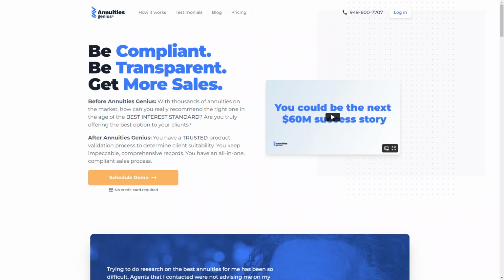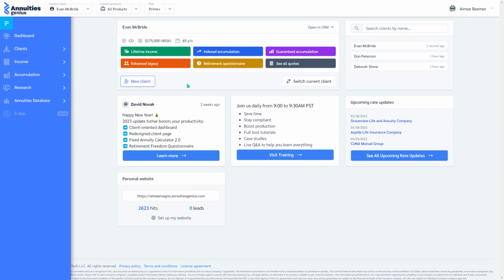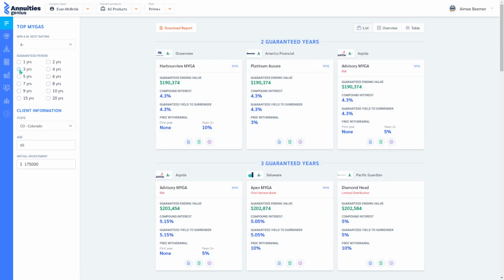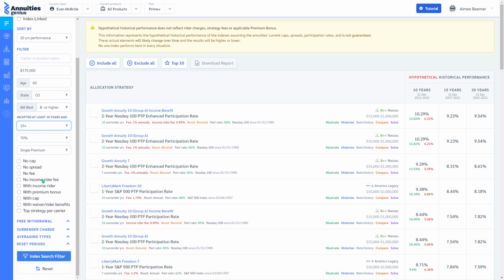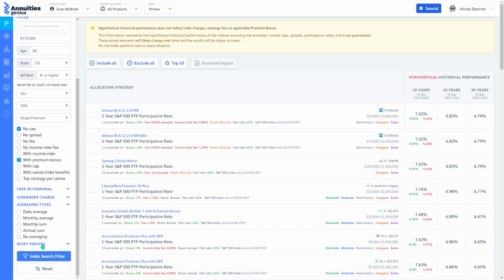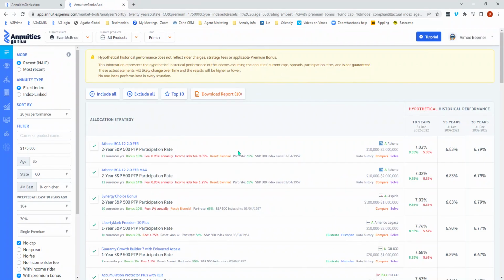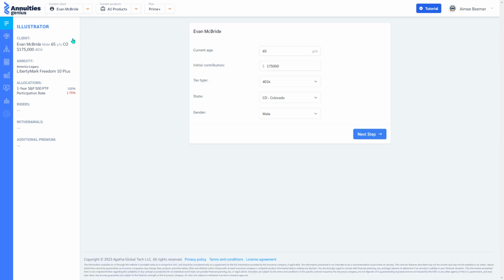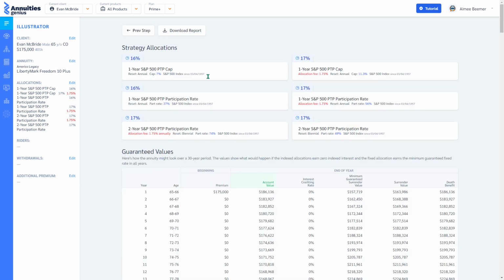Sell Top Annuities with Ease: The Ultimate Step-by-Step Tool